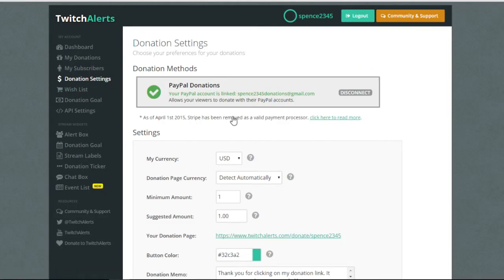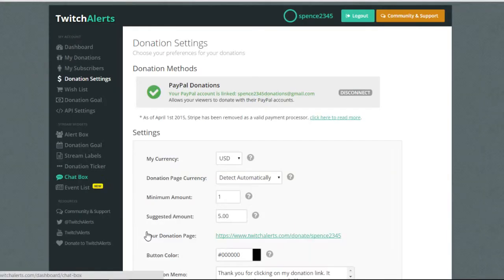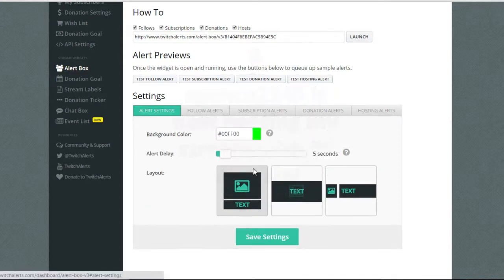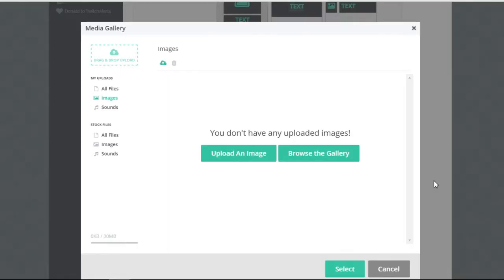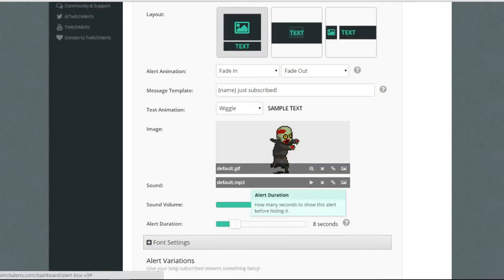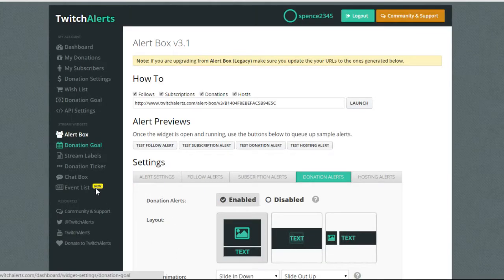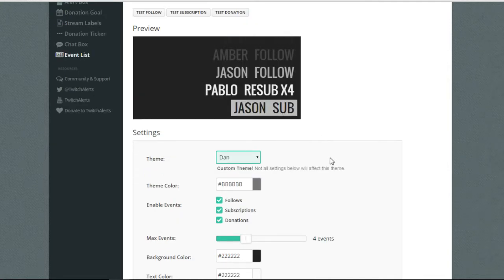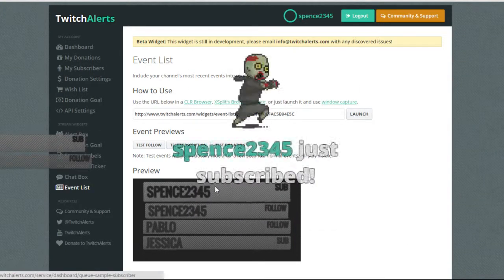Updated Twitch Alerts Tutorial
Hope the Video helps you guys out if you have any questions don't hesitate to comment them down below
Twitch.tv/spence2345